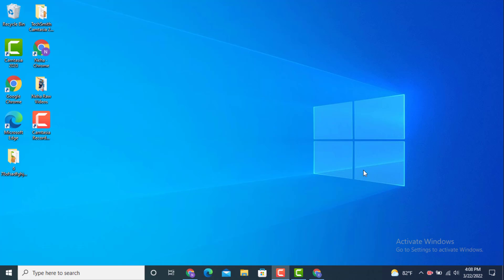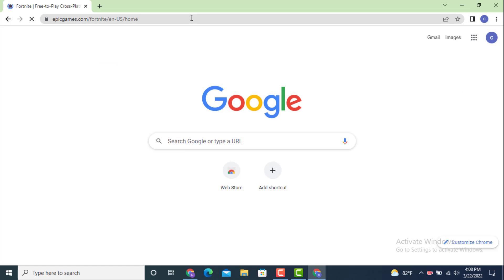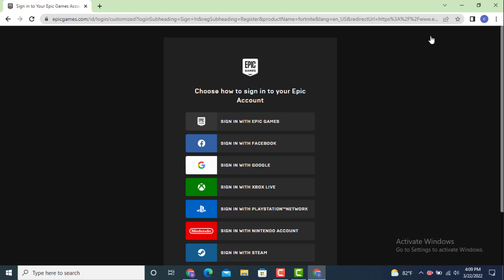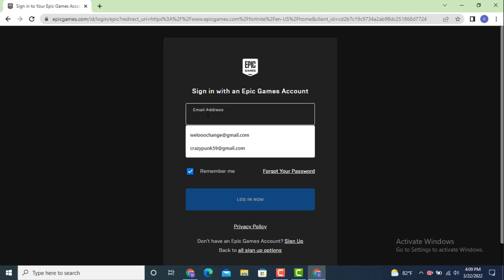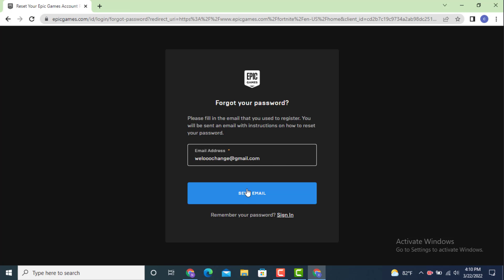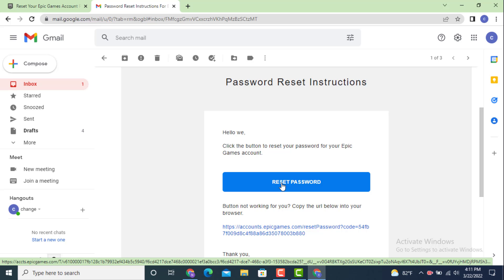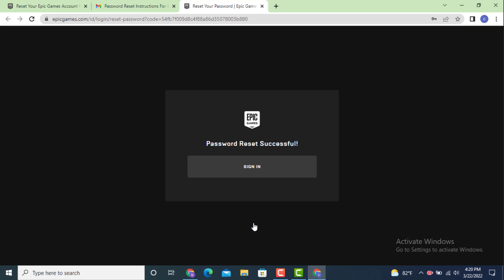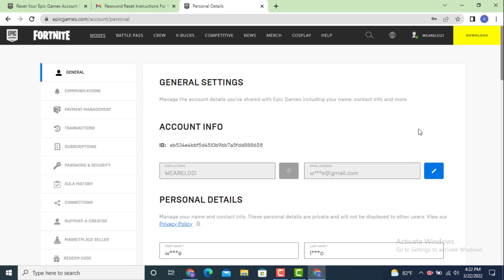How to Recover Fortnite Account 2022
This video is based on how to Recover Fortnite  Account on your device.
The steps are as followed.
1. First go to your web browser, type "
2. Next you'll land on a official page , go to your upward right hand side and on top there is a "Sign In " option, tap on it.
3. There are different ways in which you can "Sign in " choose any of the following method that you used.
4. As in the video I've used "Sign in with epic games account" and tap on it.
5. In order to login first enter your "Email Id " and on the "Password " option leave it blank and tap on "Forgot Password ", now enter an "Email that is linked with Fortnite account" as you'll receive an email with an instruction on "How to recover Fortnite account", now check for the email .
6. As you receive an email tap on "Reset Password:", finally you get to reset password  , now create a "New Password " again  "Re-enter Password "
 and tap om change now my password is  changed/ reset now tap on sign in and sign in with your "New Password".
That's all .